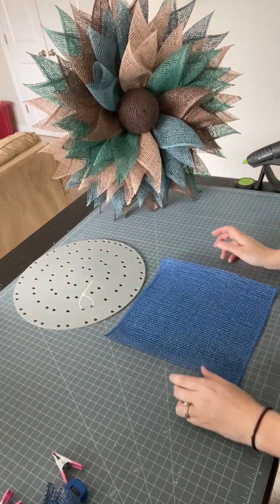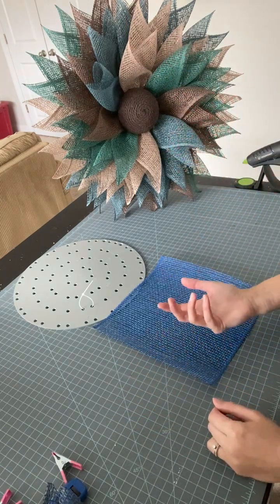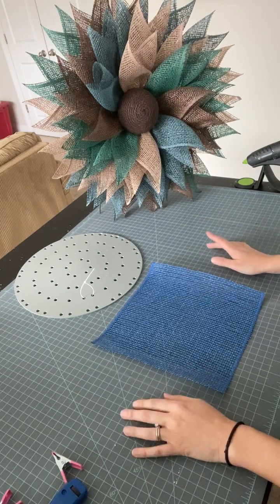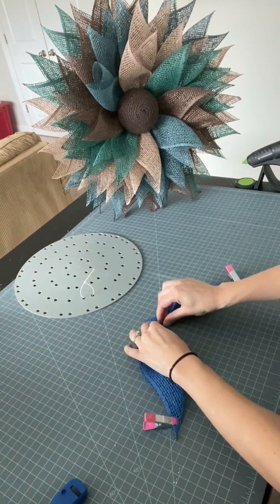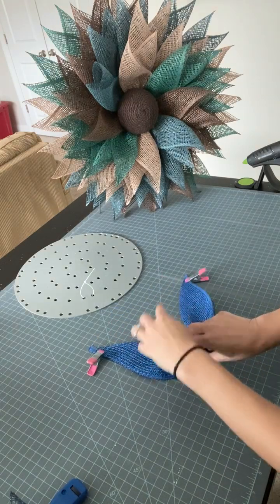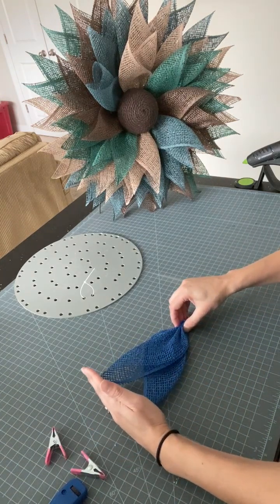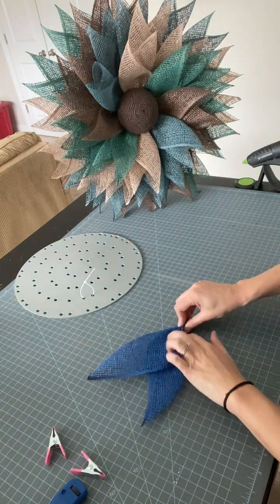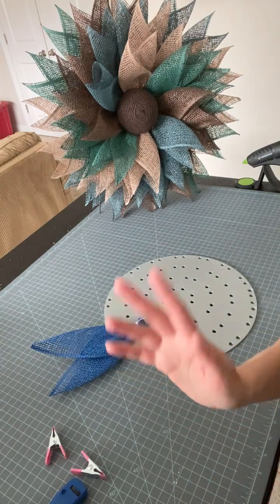How to make a slimmer pointed petal for flower wreaths - Easy DIY with Carrie's Wreath Creations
This petal is a variation of the pointed style petal (the "Rita" or "pointed daisy"), but is a bit slimmer and more condensed when using in a flower style wreath.

Please watch one of my full length tutorials for instructions about petal placement, supplies and more! This is not a “stand alone” wreath tutorial - it is simply to show how to make the petal.  Here is a good video to watch a full wreath made with this petal

A few notes:
- I used poly burlap, but you can use deco mesh or fabric mesh also.
- I used a wood burning tool to cut my 10x10" squares.  Make sure you have a square...for example if your mesh is 10.5" wide then you need to cut it at 10.5" long.
- You can find small rubber bands in the hair section at the dollar store.  I also got my crafting clips there.

Interested in purchasing supplies and other tools?
These petals look best when used with a Unique in the Creek wreath board.  Check out their YouTube channel for lots of wonderful wreath tutorials and even more petal styles!

Become a VIP to receive exclusive offers!